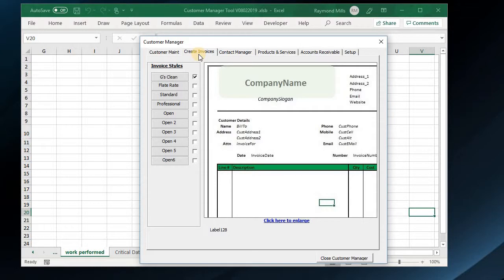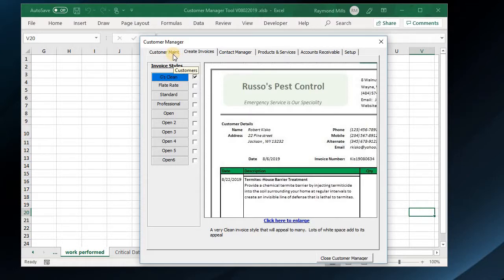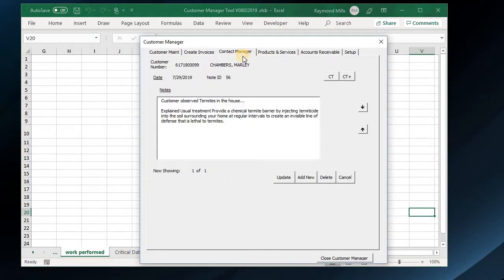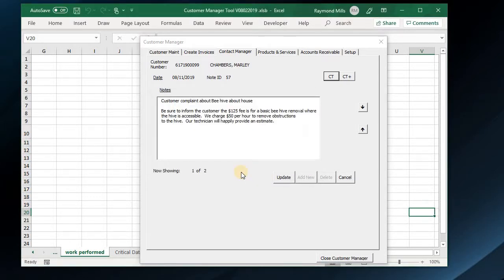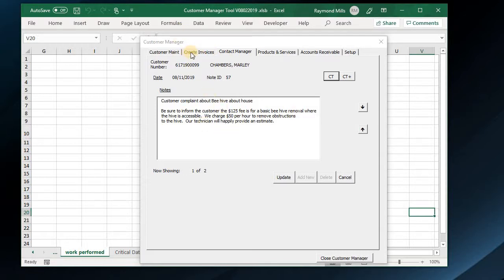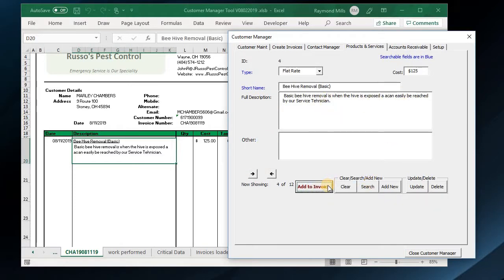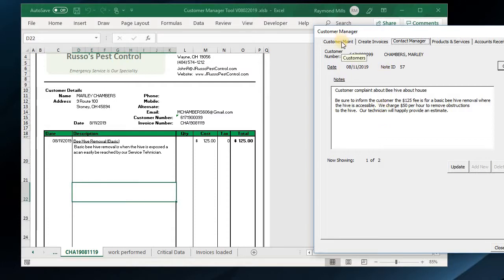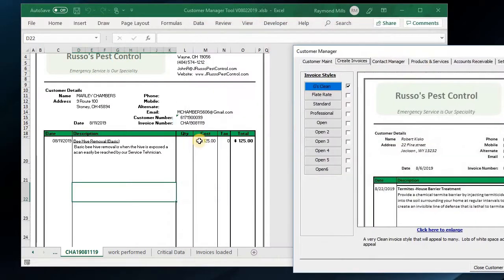Instructions on how to create an invoice with excel automatically using my Customer Manager Tool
Brief instructional video describing how to automatically create an invoice using the create invoice tab